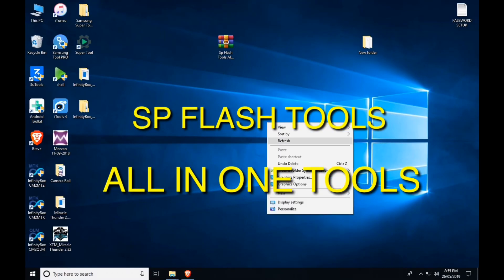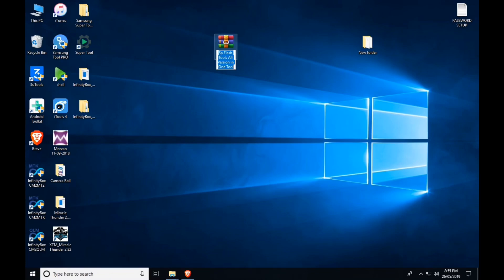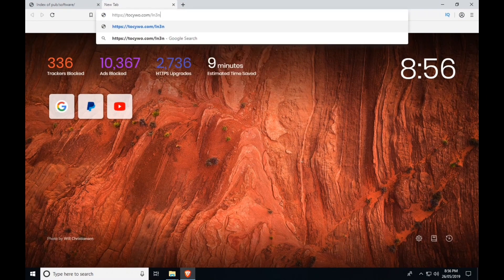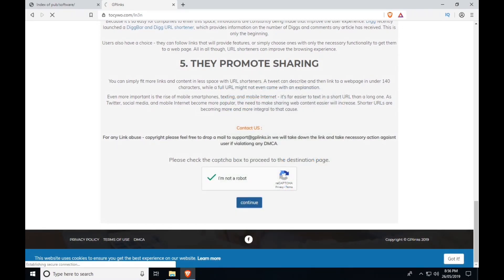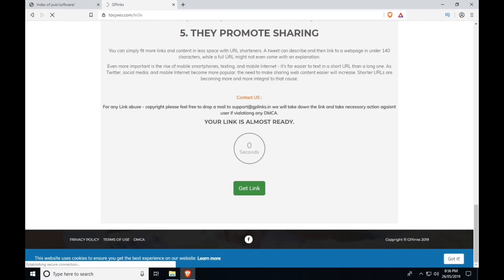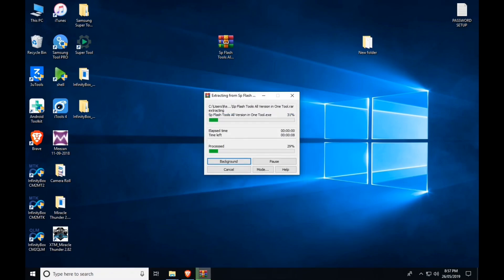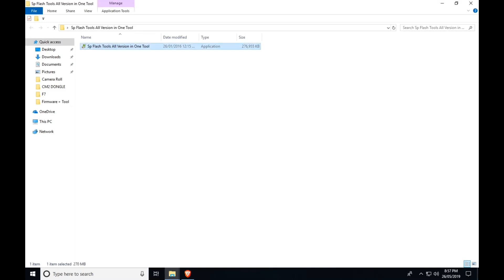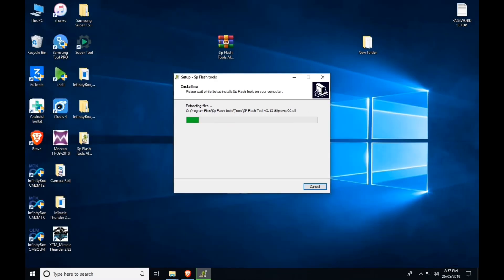SP Flash Tools All Version in One Tools 2019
Sp flash tools all in one
All version u can use one tools very easy